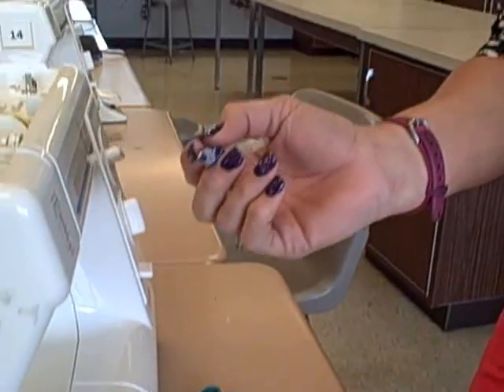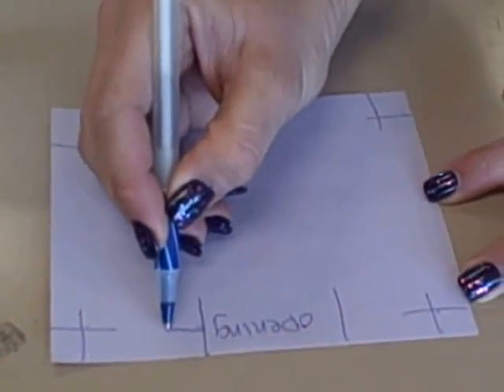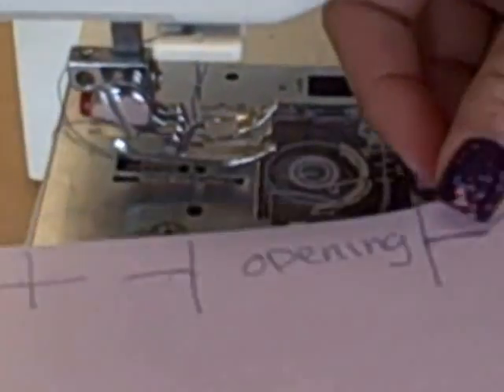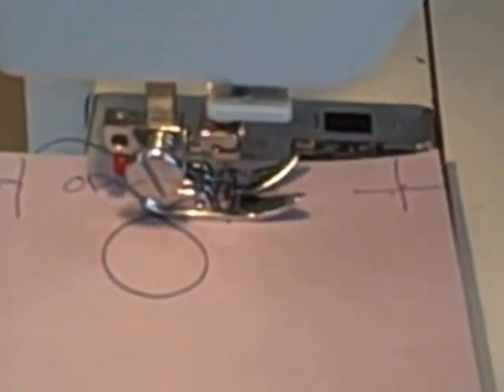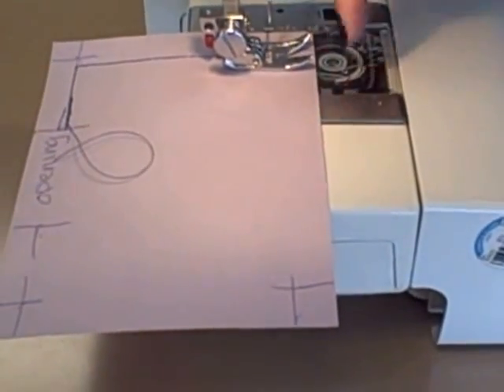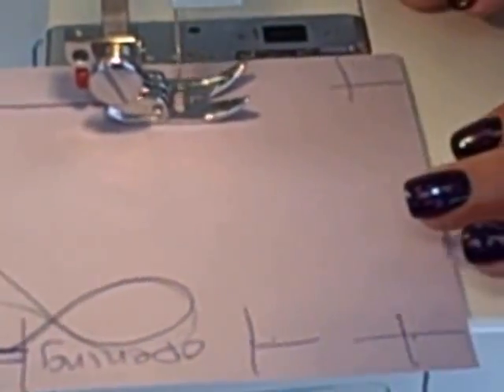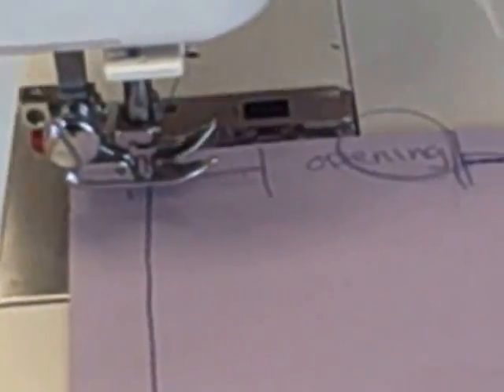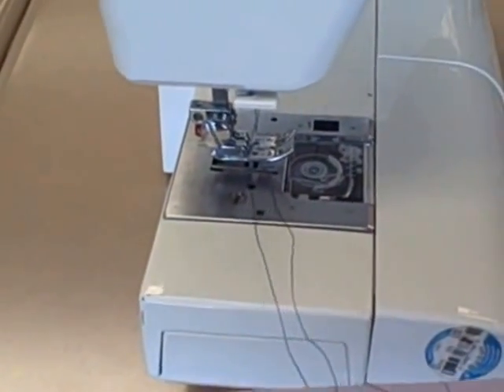How to Pivot